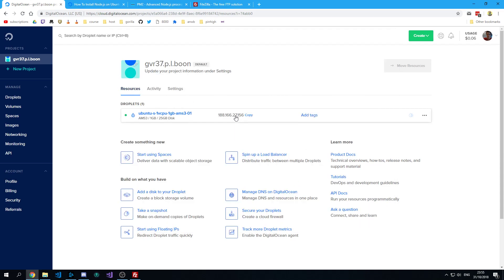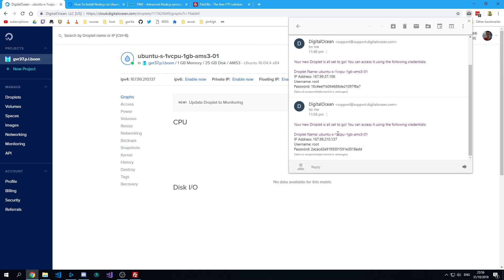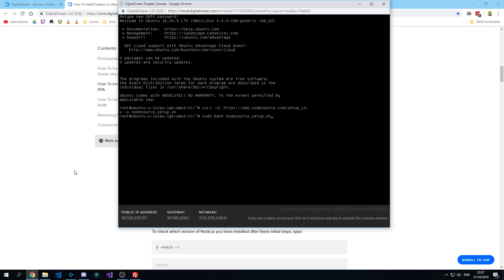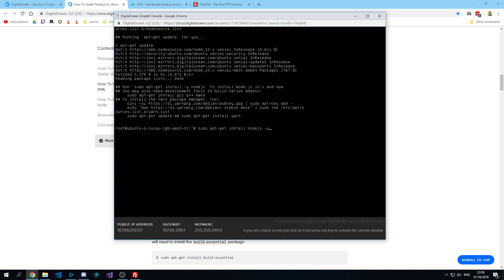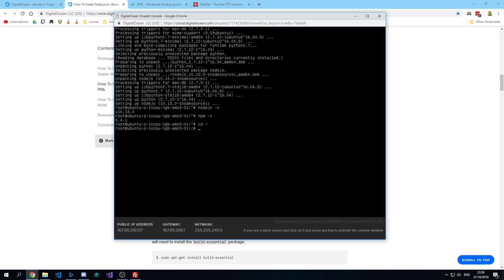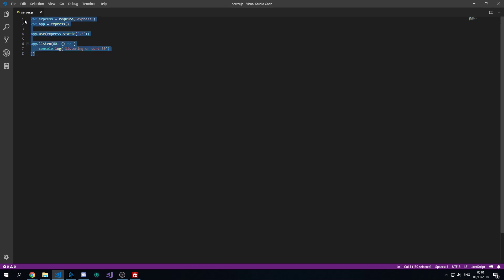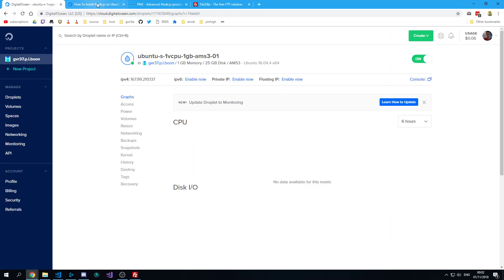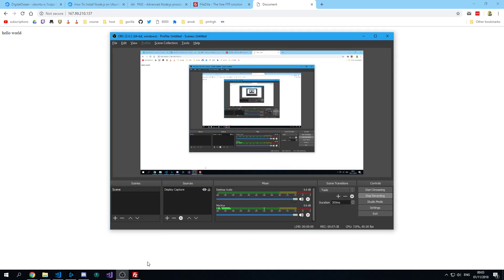How to setup a nodejs HTTP server on Digital Ocean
var express = require('express')
var app = express()

app.use(express.static('./'))

app.listen(80, function(){
    console.log('listening on port 80')